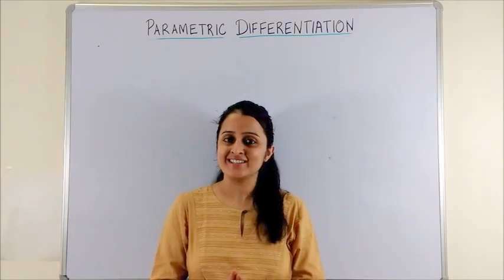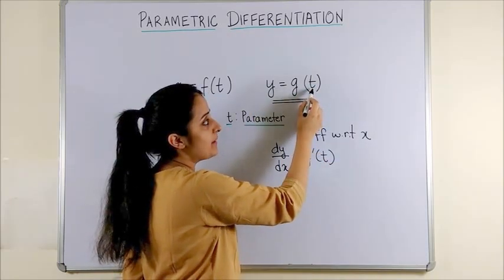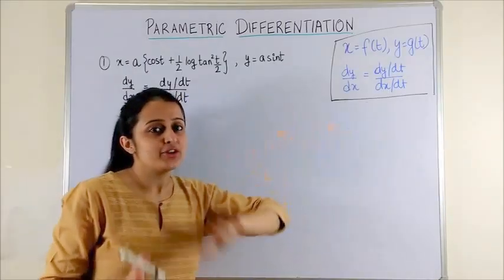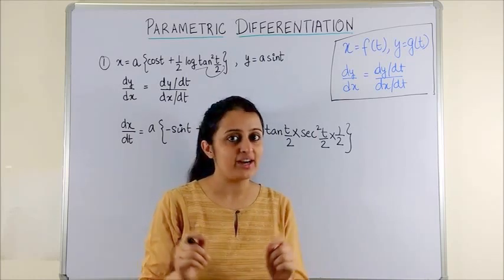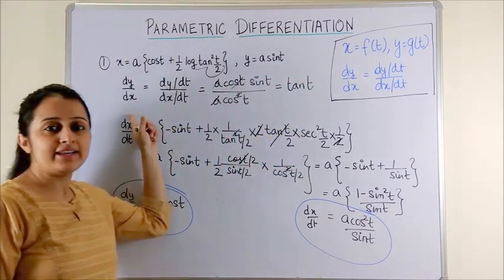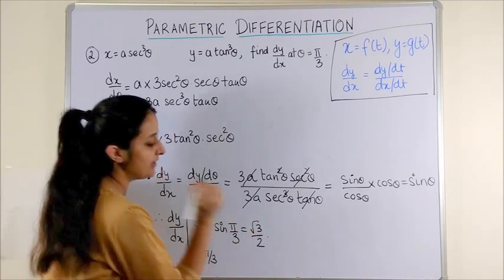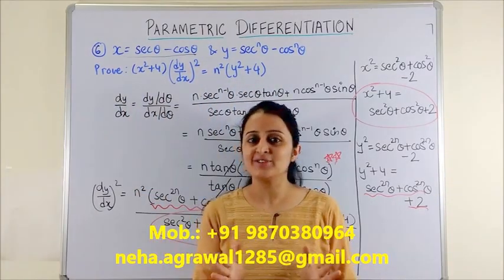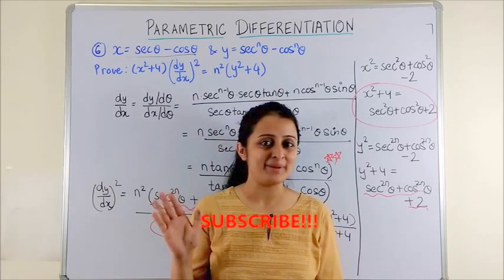PARAMETRIC DIFFERENTIATION CONTINUITY AND DIFFERENTIABILITY PART-7 CBSE 12th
Parametric Differentiation of Functions.
How to find the Derivative of a function when the variables are given in terms of a parameter.
 NCERT Ex 5.6 solved

This video is Part 7 of the CBSE class XII 12th chapter- Continuity and Differentiability.